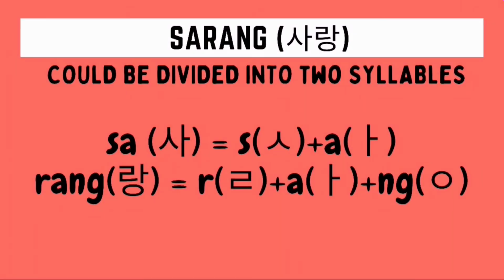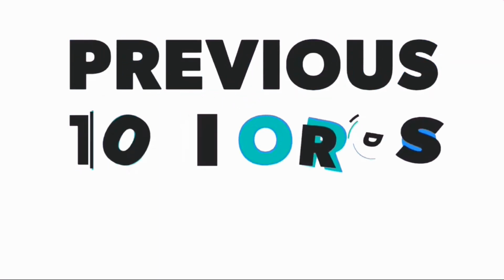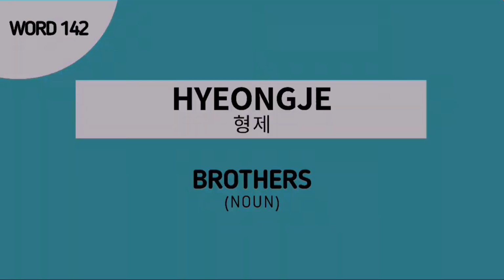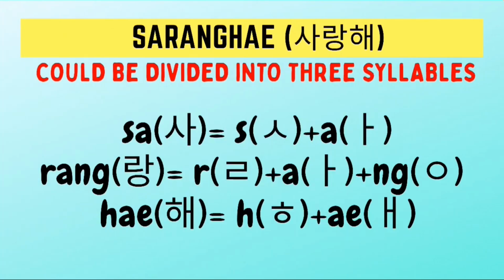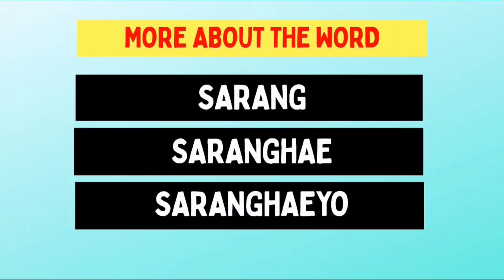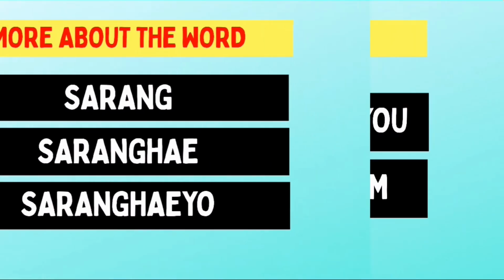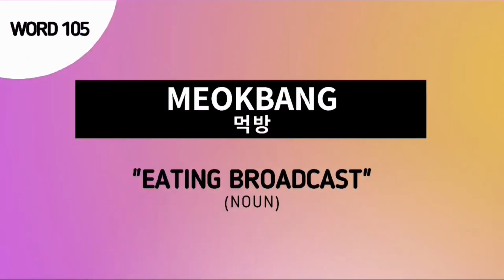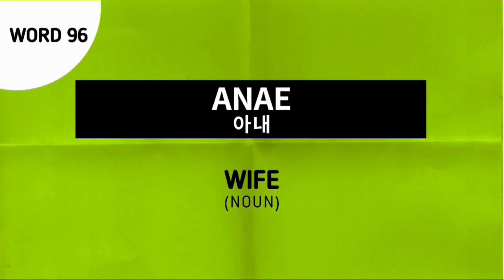[Vocabulary Pair #44] 사랑 & 사랑해 (SARANG & SARANGHAE)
✨Related Topics✨

hangul
learn hangul
easy korean
write korean
learn korean
speak korean
korean words
korean phrases
korean grammar
korean language
korean vocabulary
korean pronunciation
hangul pronunciation
hangul basic tutorial
hangul consonants
hangul beginners
hangul explained
korean alphabet
hangul alphabet
hangul learning
hangul vowels
hangul lesson
hangul basic
hangul class